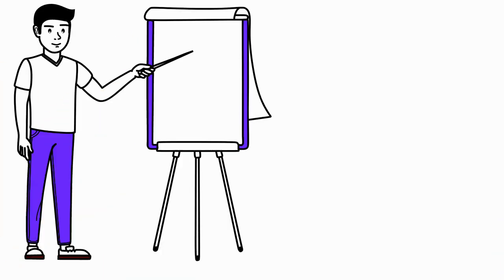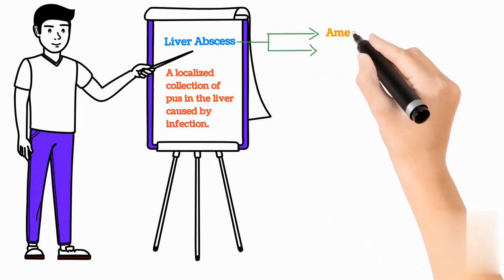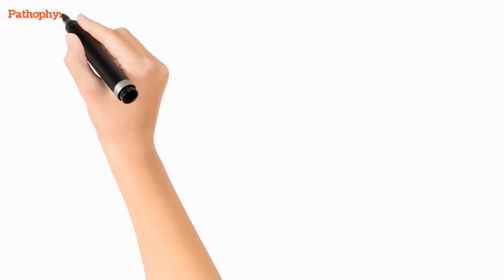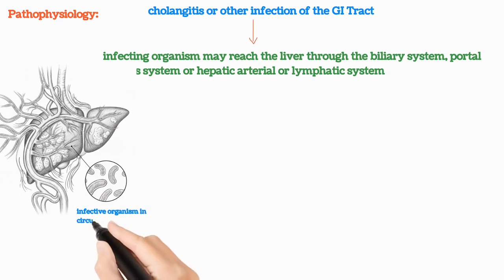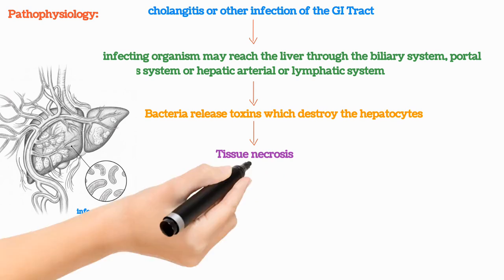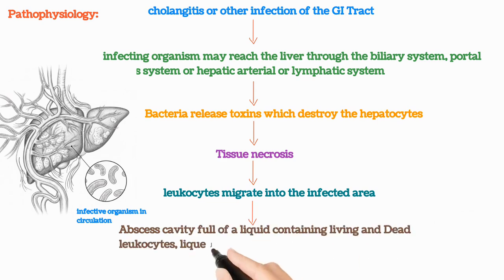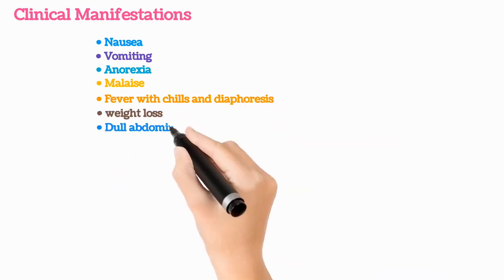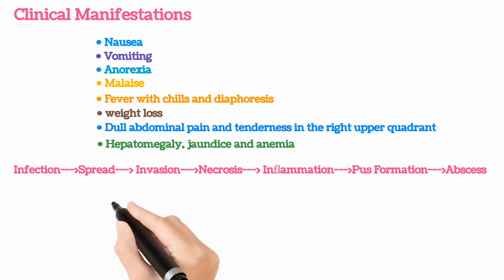Liver abscess pathophysiology explained Simply | Nursing Students | The Nursing Merit Academy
Welcome to The Nursing Merit Academy

In this video, we explain liver abscess in a simple and easy way for nursing and medical students. This lecture is helpful for students preparing for nursing exams, medical competitive exams, staff nurse exams, and nursing officer exams.

📌 This video covers:
✔ liver abscess and its types
✔ pathophysiology
✔ clinical manifestations
✔ Important concepts & exam points

• Post Basic Nursing students
• Medical & paramedical students
• Staff Nurse & Nursing Officer aspirants

✔ Quality nursing lectures
✔ Medical education content
✔ Nursing exam preparation
✔ Important MCQs & revision videos